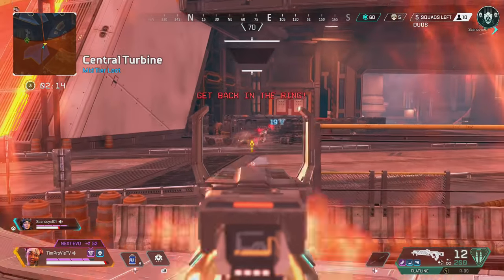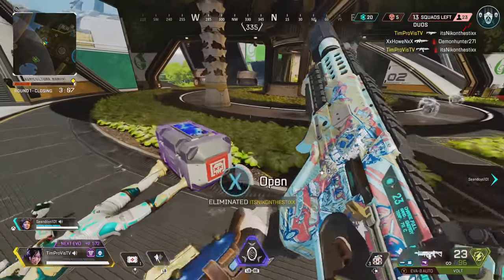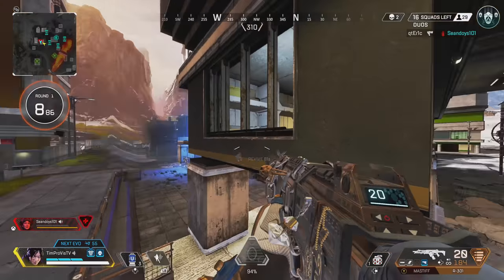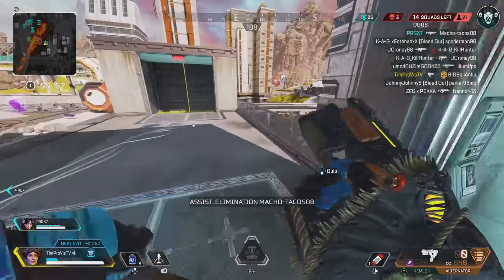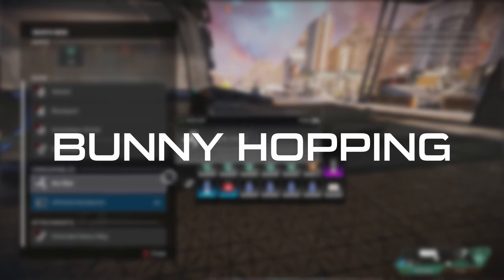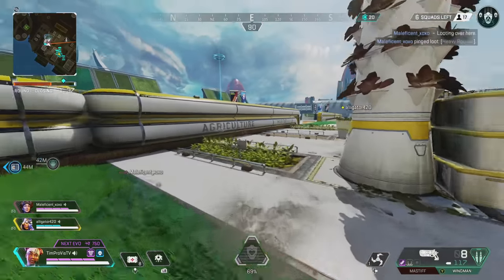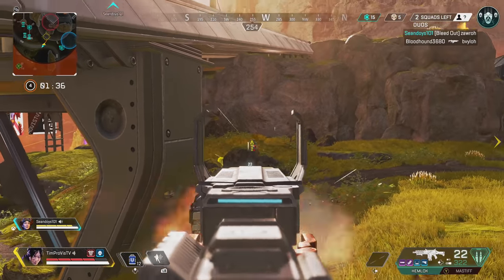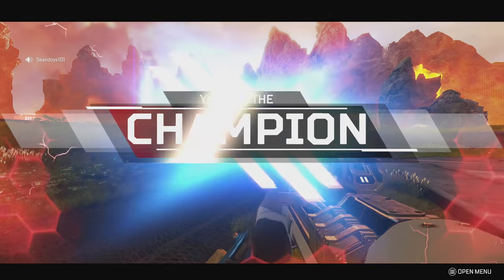ULTIMATE APEX LEGENDS MOVEMENT GUIDE | MASTER YOUR MOVEMENT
It's finally here! The Ultimate Apex Legends Movement Guide! We talk about all the basic and advanced techniques to help you Master your Movement in Apex Legends! How to get better movement in Apex Legends isn't always a quick process as it will take some time to learn and perfect the techniques. Hopefully, this Apex Legends movement tips and Apex movement guide is helpful and will accelerate that process! The Apex Legends Movement is one of a kind and so satisfying to get down. This is from the point of view of an Apex Legends console movement guide and Apex Legends controller movement guide as I do play on console. The Best movement guide Apex Legends for 2021 is finally here though! The Apex movement guide and Apex Legends console movement is unique and I haven't seen too many people make these guides for console players. How to move in Apex Legends is simple to get started but harder to get perfected. Ultimately we do talk about how to bunny hop in Apex Legends, use ziplines, sliding, crouching, wall jumping and more! Hopefully this video helped you learn how to move like a pro in Apex Legends. Let me know if this Apex Legends Pro movement guide was useful! This is one of the first Apex Legends 2021 Movement guides I have seen! 2021 Apex Legends movement guide is hopefully going to be a good one!

Let me know if I should cover more movement techniques in a dedicated video!

●Harris Heller - Lazy Sun & Escape

0:00 - The 2021 Apex Movement Guide!
0:29 - Drop a comment!
0:55 - Momentum is Key
1:37 - Sliding & Basics
3:08 - Heal while sliding & Reverse Sliding
4:05 - Stealth Walk
4:24 - Climbing Basics
4:45 - Importance of Height
5:15 - Many buildings have exterior climbing points
5:50 - Angle Climbing & Hanging
6:30 - Climbing & Fighting
7:20 - Evade by Climbing
8:16 - Shoulder/Wall Peaking
9:34 - Crouch Spamming
10:10 - Movement Mimicking
10:54 - Wall Jumping
11:30 - How to Wall Jump
12:30 - Other Wall Jumping Tips
13:16 - Ziplines
14:32 - Zipline Boosting
15:12 - Bunny Hopping
15:50 - Controller Bunny Hopping
16:15 - How to Bunny Hop
16:50 - Bunny Hop Redirect
17:25 - Getting started with B-Hop
17:58 - Primary uses of B-Hop
18:51 - How to Actually Improve
19:47 - Want More?
20:20 - SLAM THAT LIKE BUTTON!